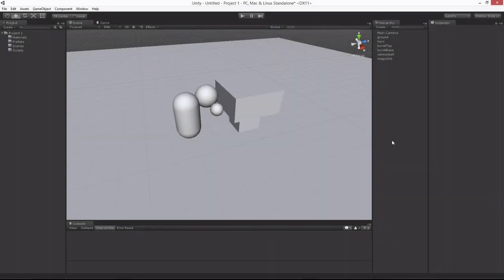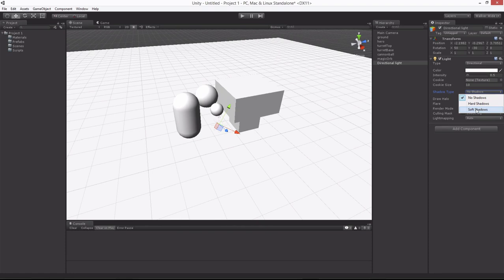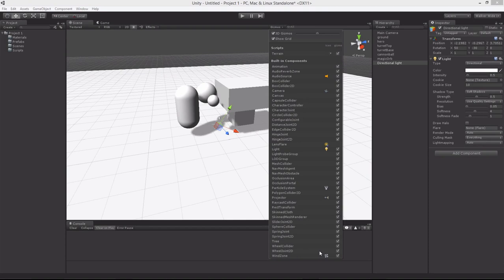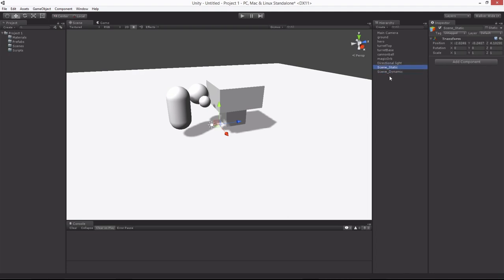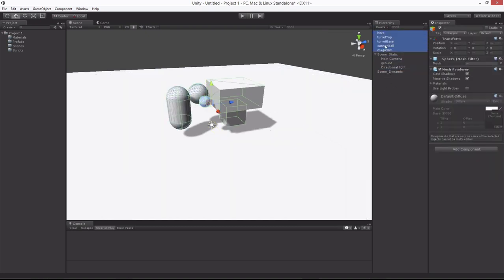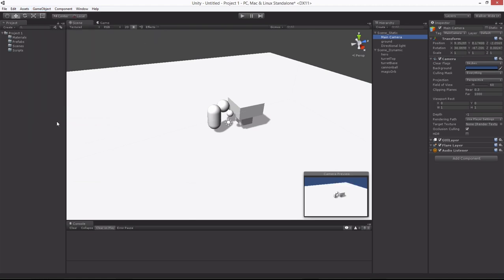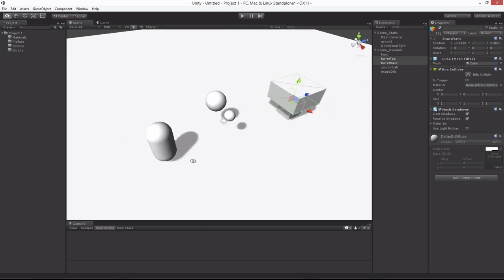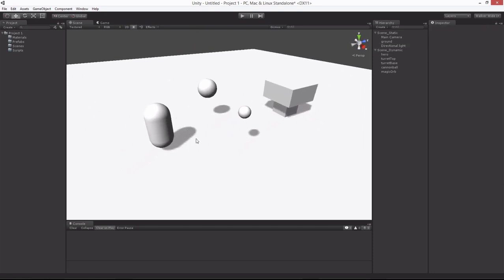unity 3D boss battle 6 hierarchy setup